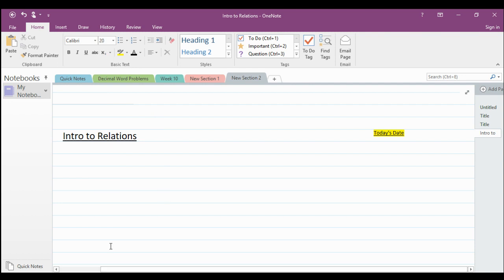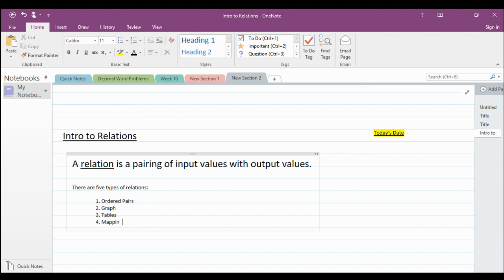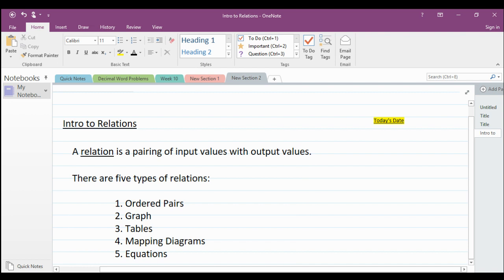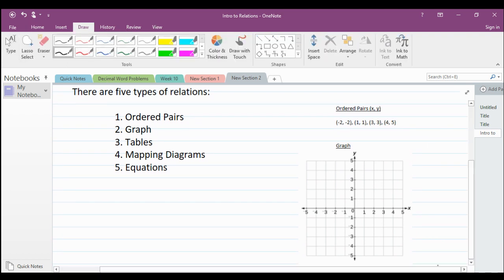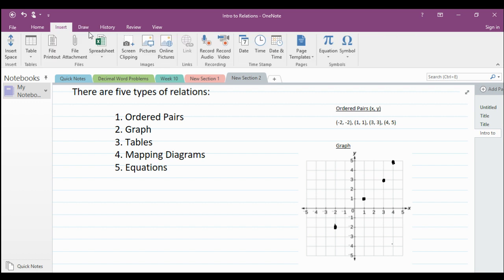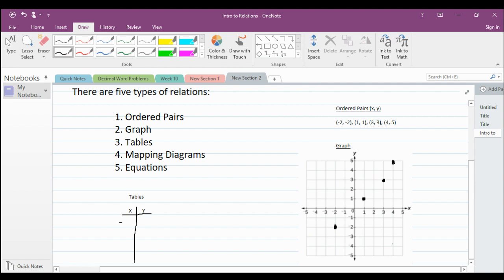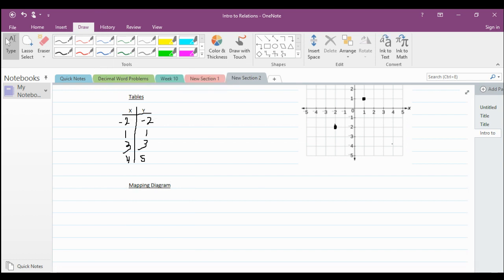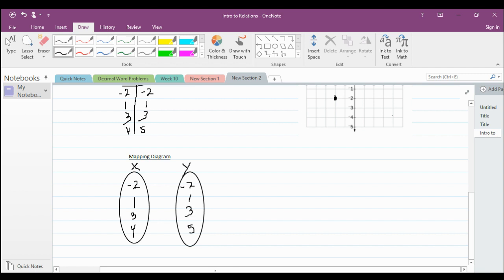Intro to Relations